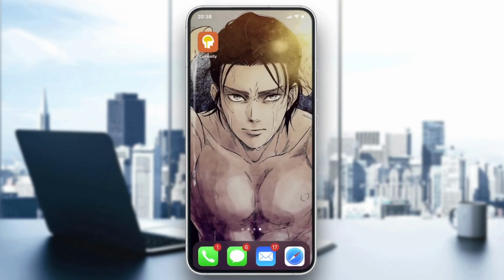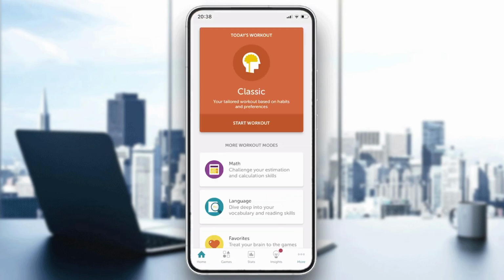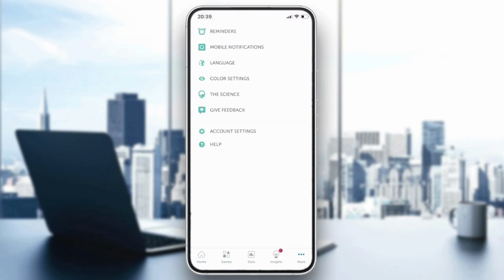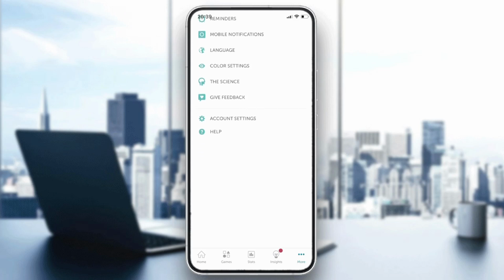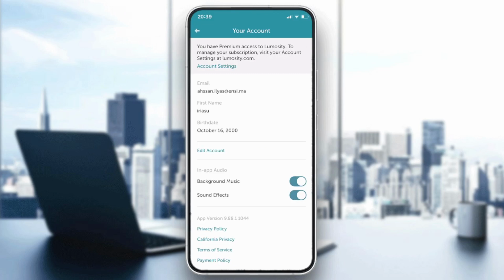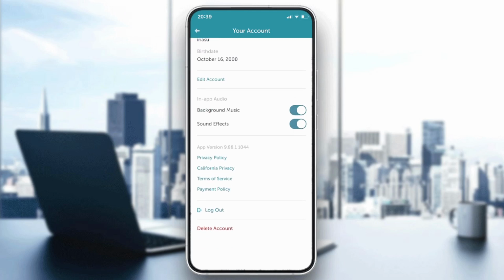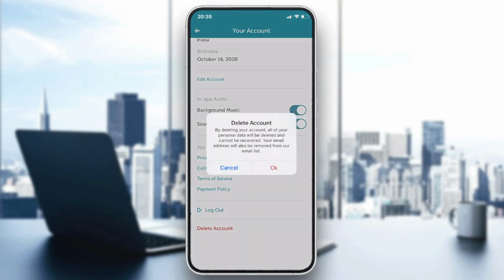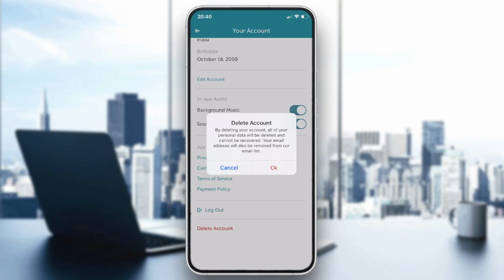How To Close Your Account Lumosity Tutorial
Today we talk about close your account,close your account in luminosity,luminosity,lumosity brain games